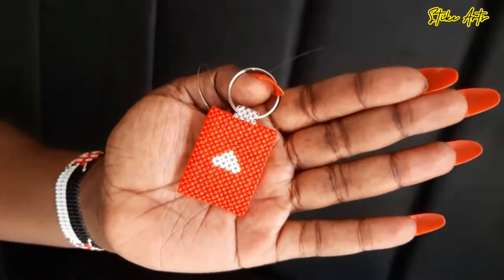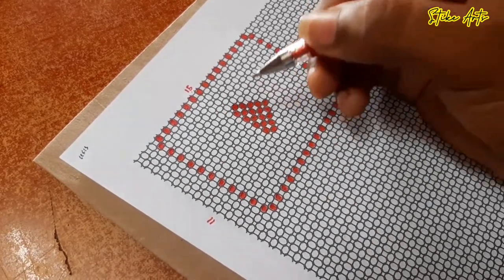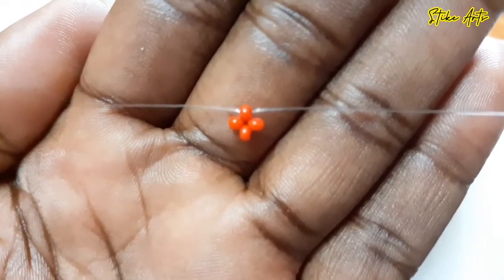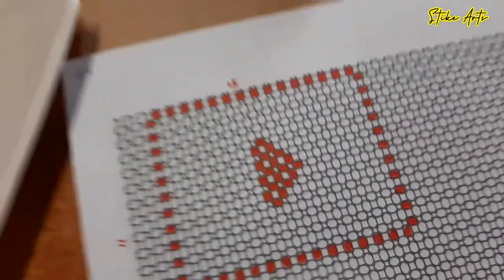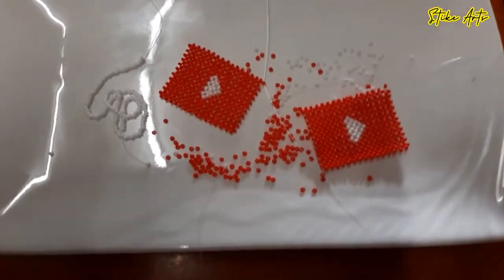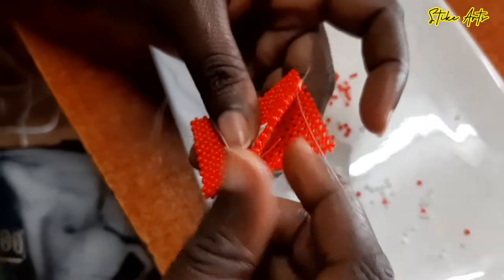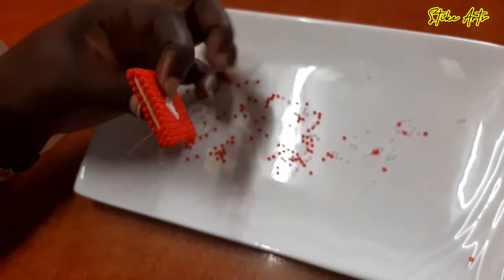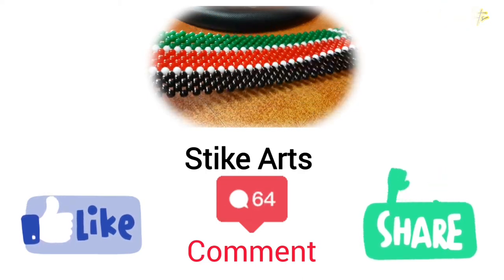How to make the YouTube Play Button with beads DIY Tutorial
on this episode, we get to showcase our creativity through this amazing build of the YouTube Play Button logo ▶️
The Keyholder is based on the Red and white colours of the YouTube Play Button and really looks amazing in person

what do you think of this design? Would you wear it or get it for a friend?

I'm Stephen, I see the world from a creative perspective, I love beading and have been practicing this skill for over 10 years now.

MISSION
Through my quest to foster innovation,  creativity and passing down the rich African skills, I decided to start making these videos through which we share ideas, lessons and take you behind the scenes on what goes into making an authentic African  beaded jewelry.
I would love to pass down all the ideas that I have to the next generation so that these creations get to more people
Due to several requests from some of you, I decided to introduce private classes where we have more indepth videos and customised classes to suit what you may want to bead.

I really hope this content will add value to your art career and if you love this content and would like to see it reach more people.
These videos contain some easy step by step guides & are some ideas that you can do when you are bored.
these are some great tips that you can use to make some extra income / start a profitable side hustle which can earn you some extra money / income on the side.

kindly don't forget to leave a like 👍 and comment  on the video

Occasionally pass by our Youtube Community Tab to participate on our frequent topics & see our upcoming projects